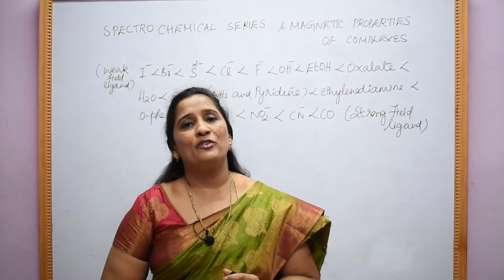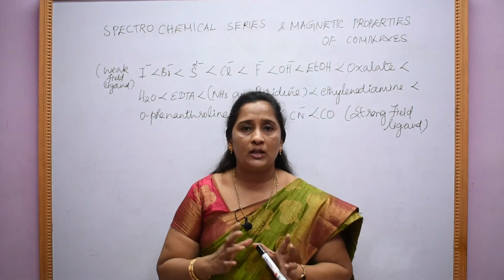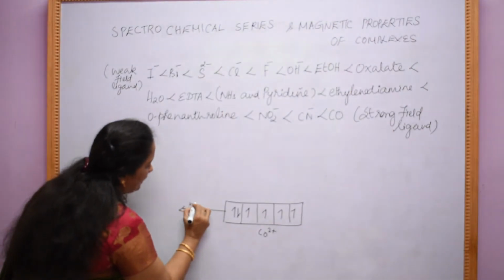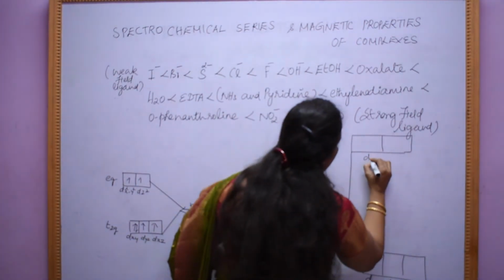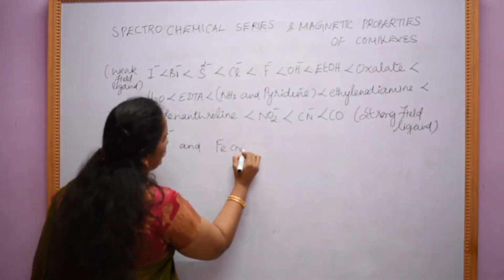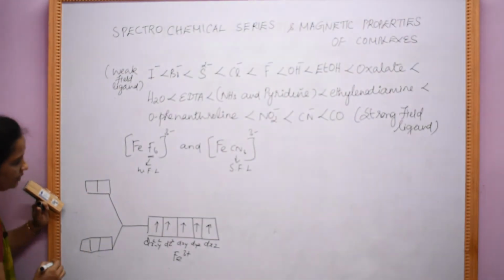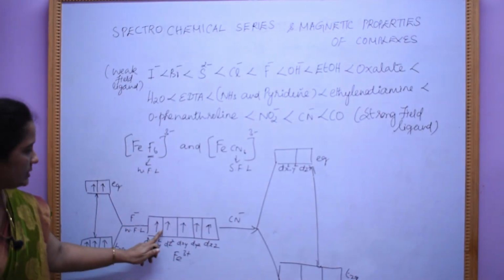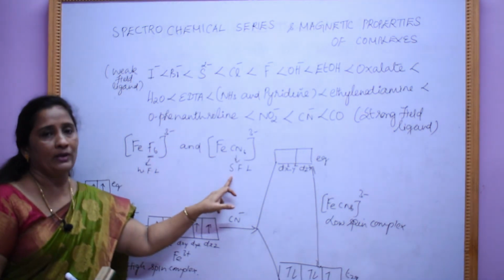Spectrochemical Series and Magnetic Properties of Complexes